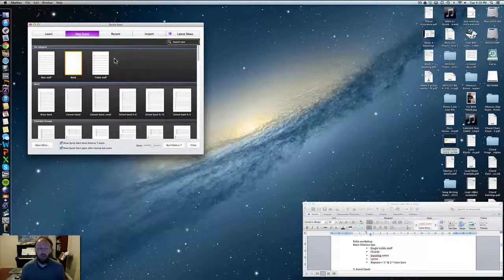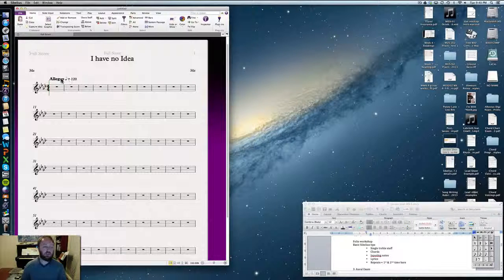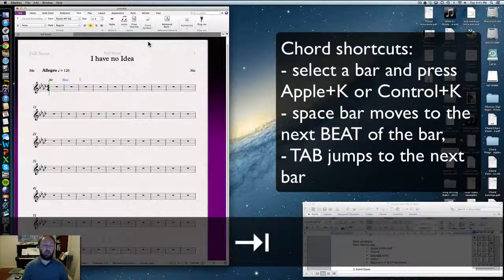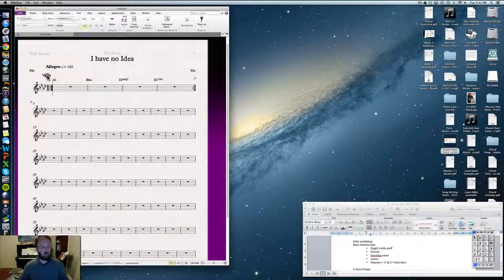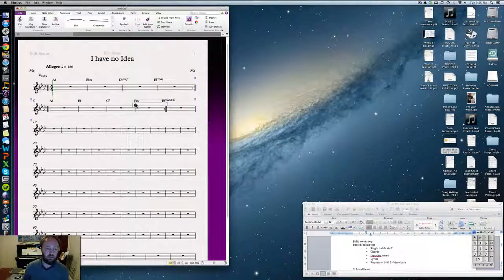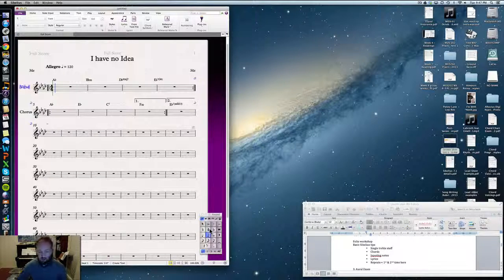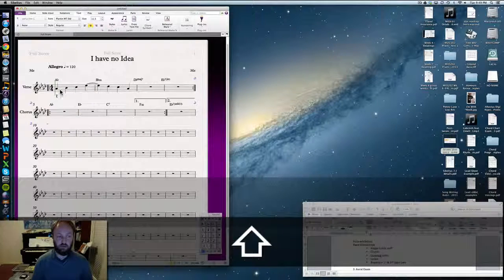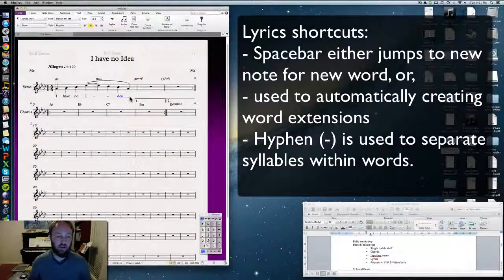Revision creating Lead sheets in Sibelius 7